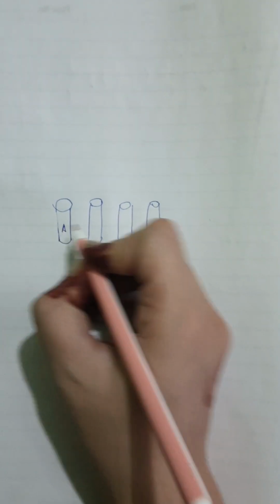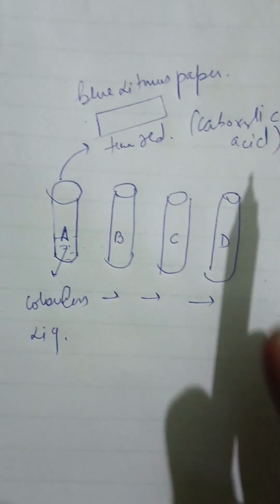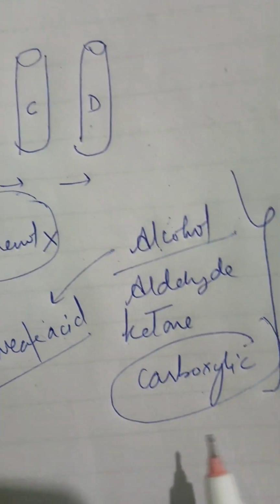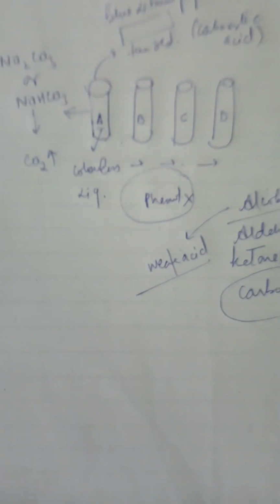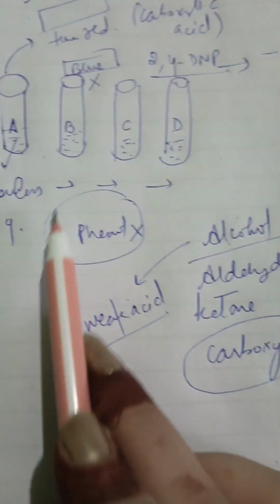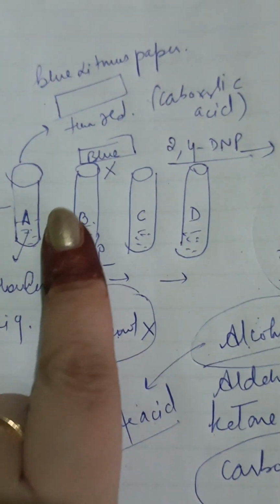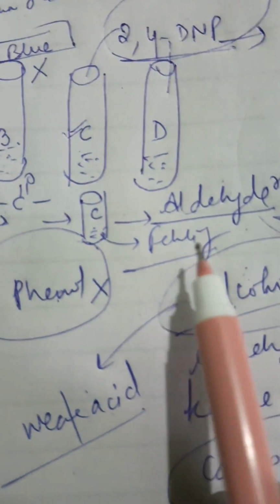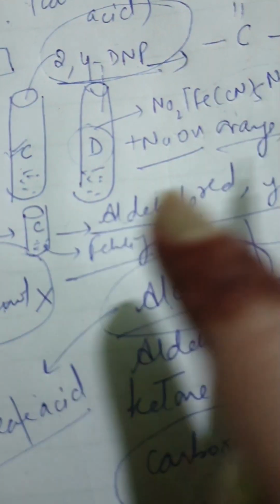Class 12th boards pratical organic compounds test /